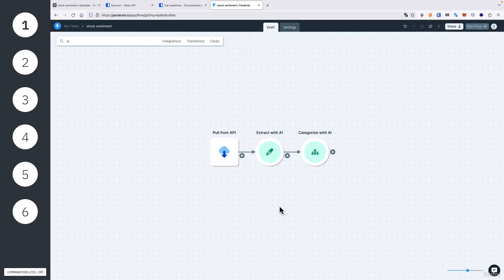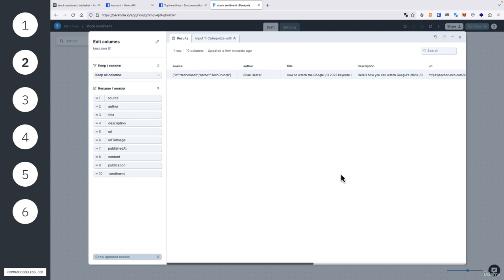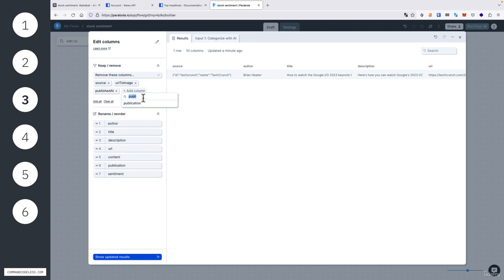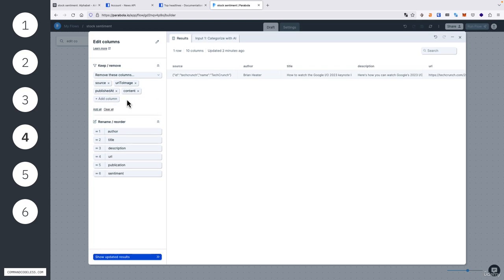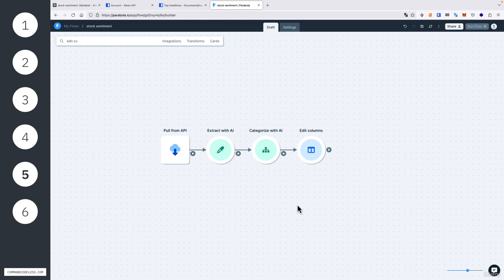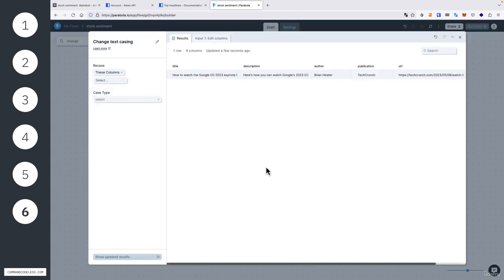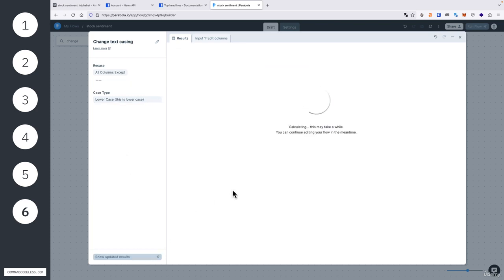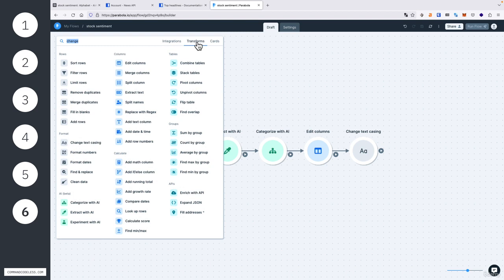Edit And Format Data